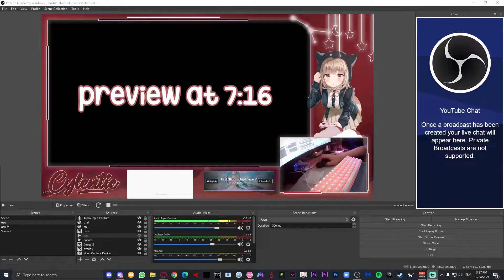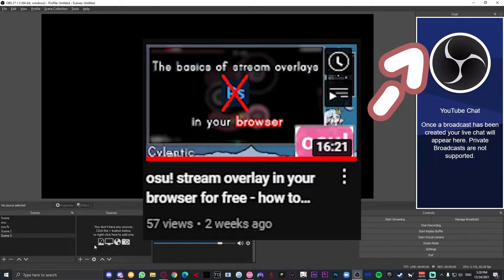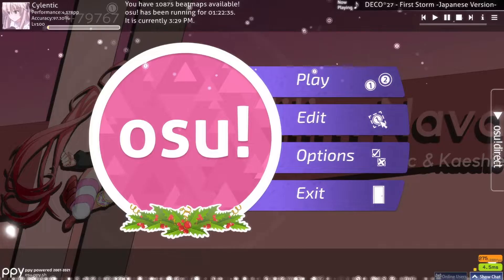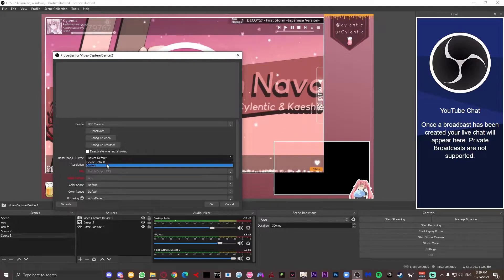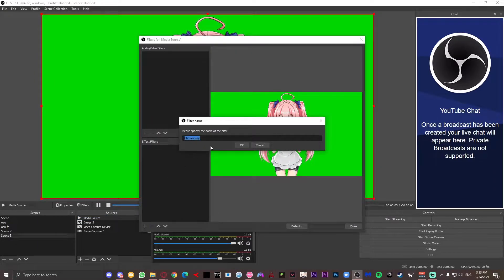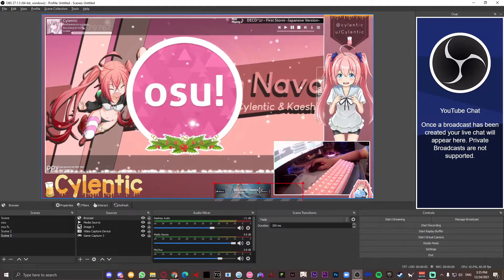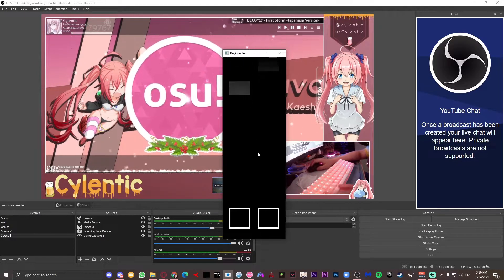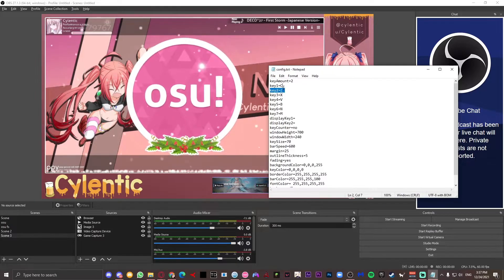how to set up an osu! stream in obs studio - (PP Counter, Input Overlay and more) tutorial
Chapters-
0:00 - Intro
0:36 - Setting up the overlay
3:36 - Programs
7:16 - Preview

Apps used:
▪︎In video
• osu!

• soon

PC & Peripherals:
Keyboard: Royal Kludge RK71 (Gateron Reds)
Mouse: Razer Viper Ultimate
Backup Mouse: Logitech G304
Monitor: LG 24GN600
Second Monitor: LG 24GL600
Headset: HyperX Cloud Flights
Tablet: Huion H430P
Mic: Taffware BM-800
CPU: Ryzen 5 3500X
RAM: Corsair Vengeance LPX 16GB 3200MHz
GPU: GTX 1650

I'm not, can not, and will not be responsible for any damages you do to your own belongings.